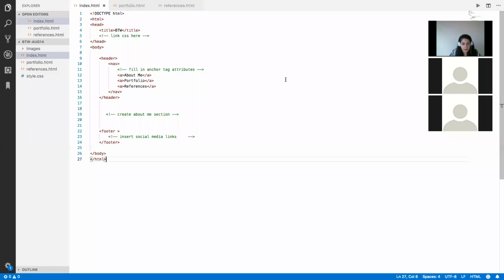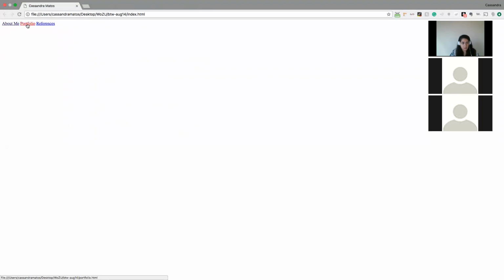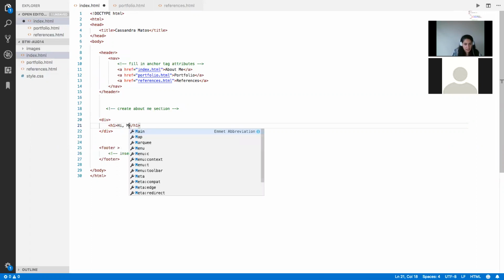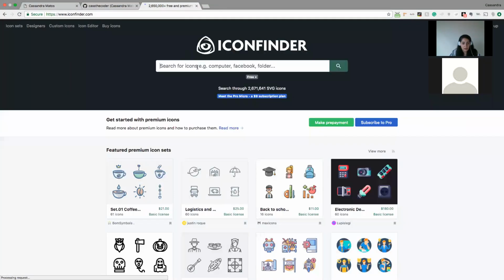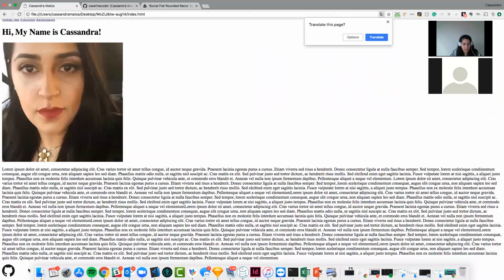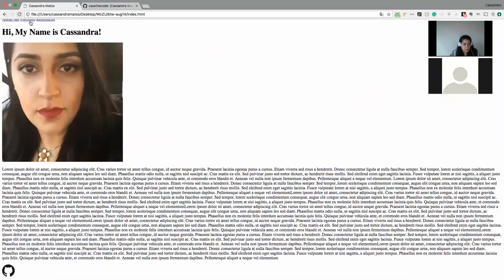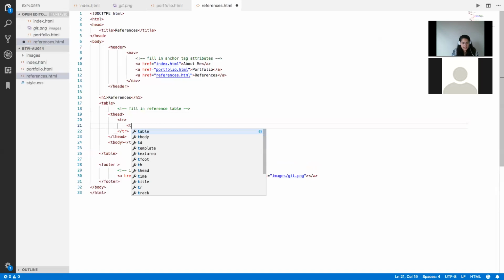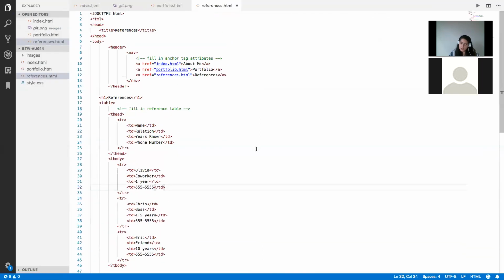Woz U Learn to Code: Common HTML Elements | Learn HTML & CSS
Coding from Scratch - Common HTML Elements
with Cassandra Matos
Woz U Full-Stack Software Developer Instructor
Start
1:10 - Fill in HTML
2:12 - Anchor tag attributes
4:35 - Multi page navigation
5:25 - About me section
6:07 - Image tag
6:30 - Using an absolute image url
7:17 - Paragraph tags
8:00 - How to create links to social media
8:14 - Downloading clickable icons
10:00 - Q: Which attribute to add in order to open separate tab?
12:23 - How to create a list
12:45 - Q: What is the element that you nest inside of the unordered list?
14:32 - Creating a reference list/table
16:00 - Completing reference table
18:17 - Reviewing and saving reference table